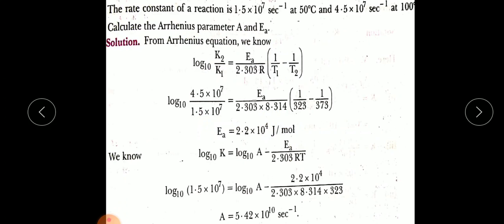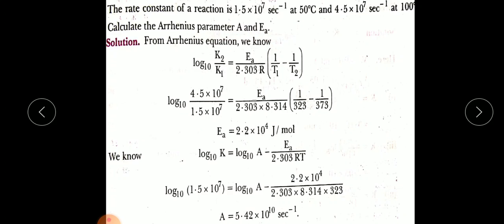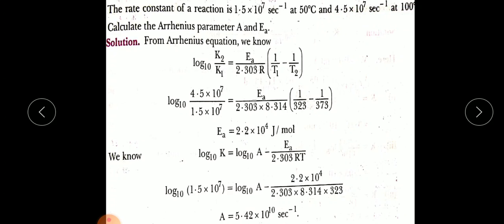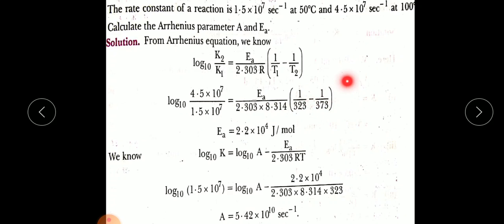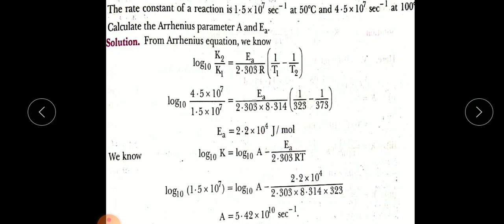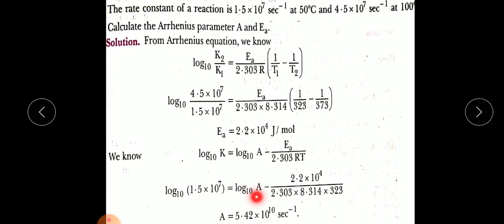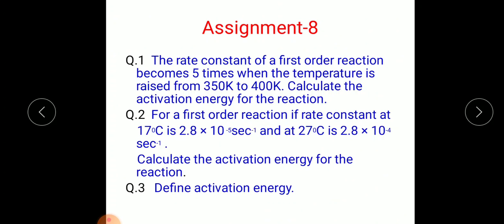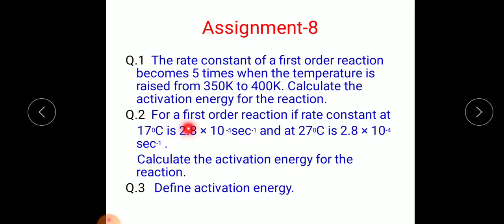Numerical on Arrhenius equation